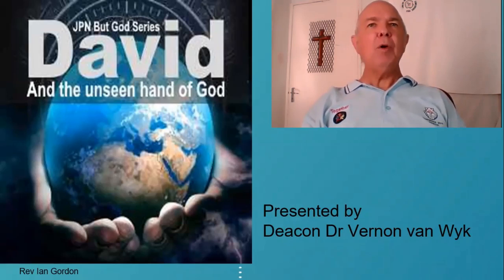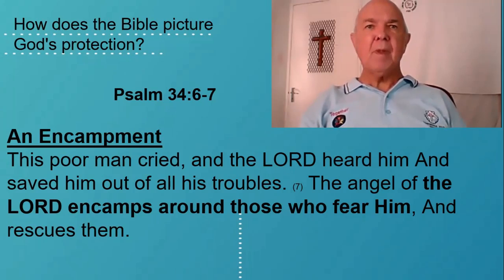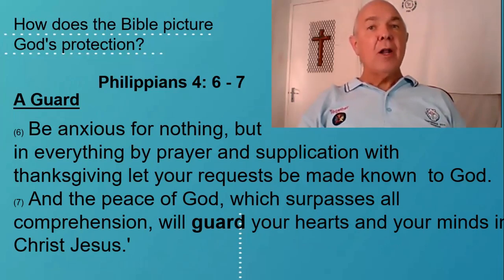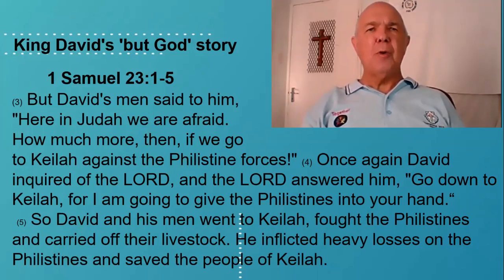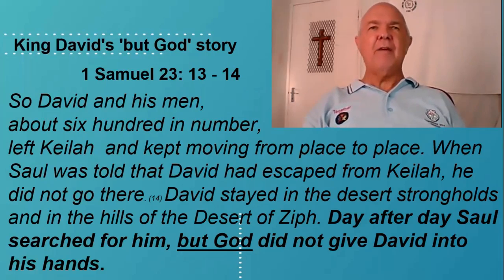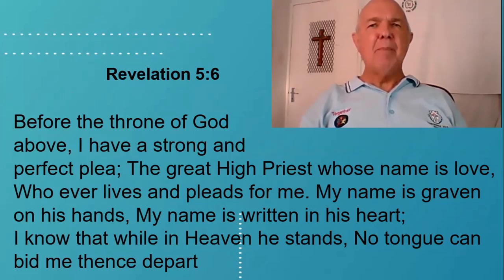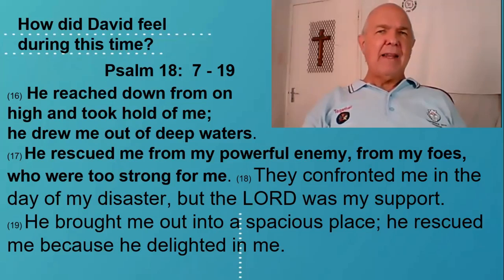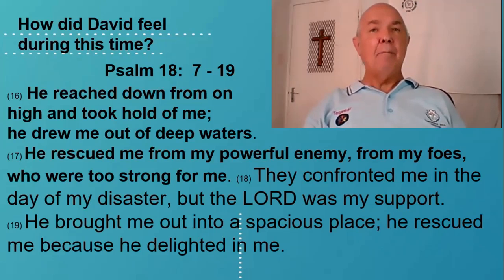But God in the life of David